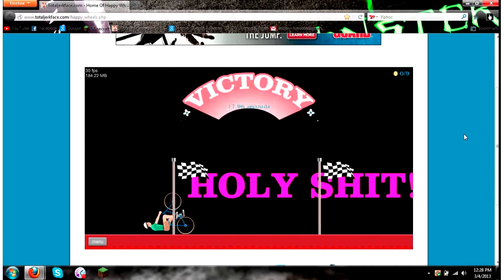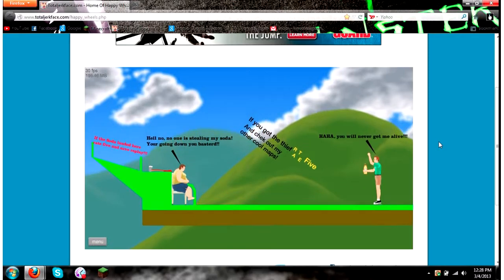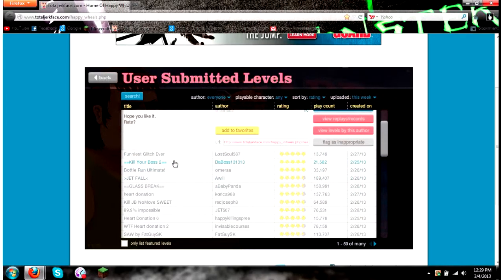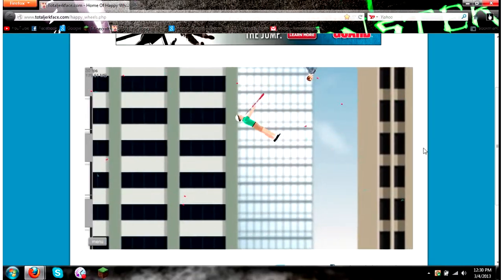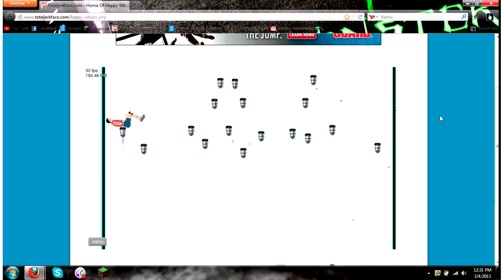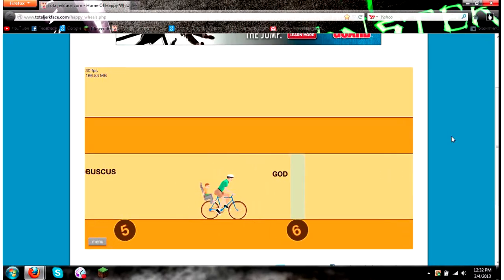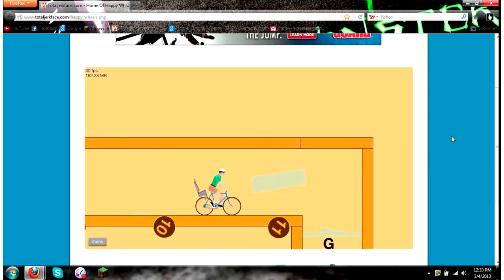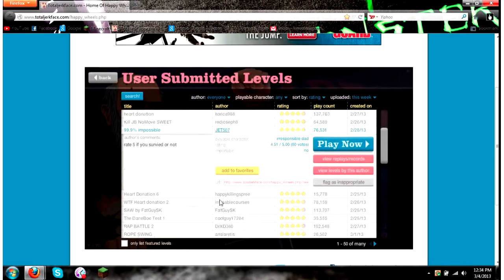Happy Wheels 5 Dumb Stair LVL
At my friends house EXTRA COMMENTARY BOOM